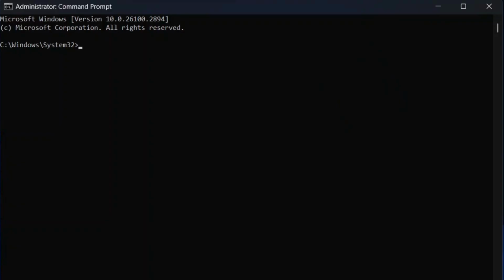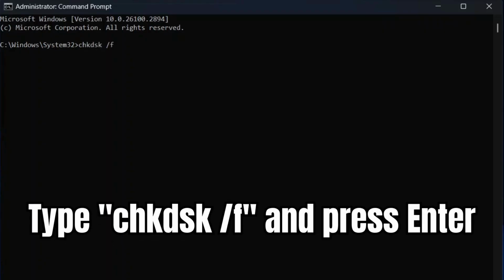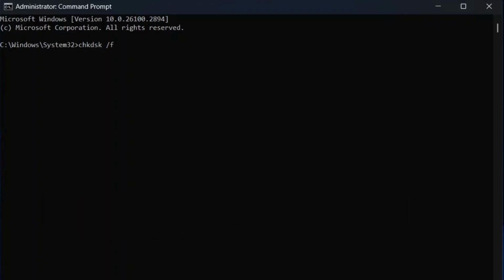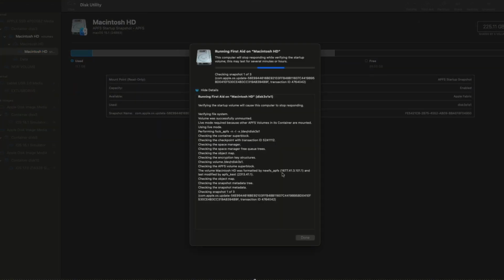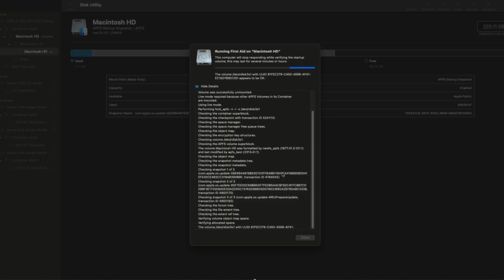Signs That indicate a Hard Drive is Dying and How to Fix them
Remo Software offers trusted tools to recover, repair, and manage your data across devices. From photo recovery to Outlook repair, Remo makes data loss problems easy to solve!